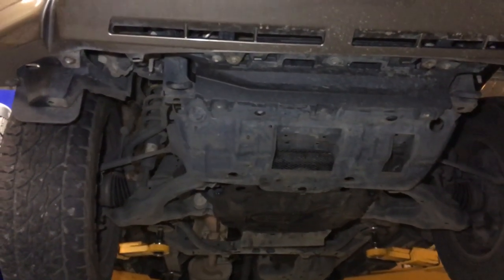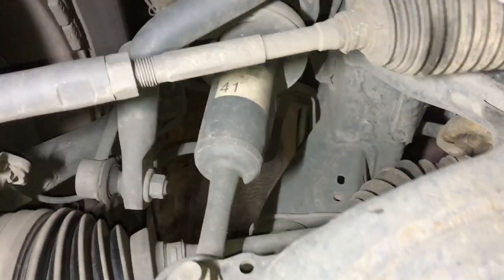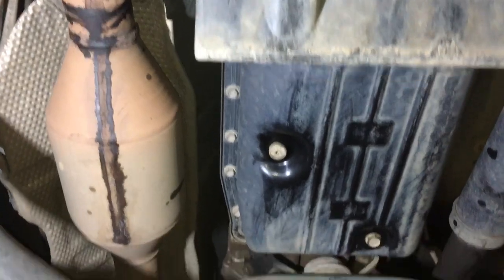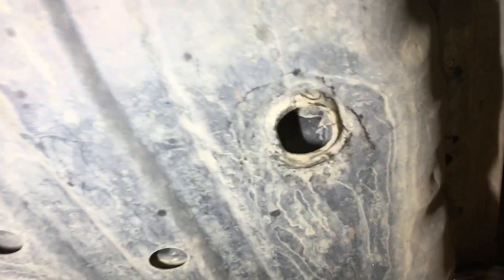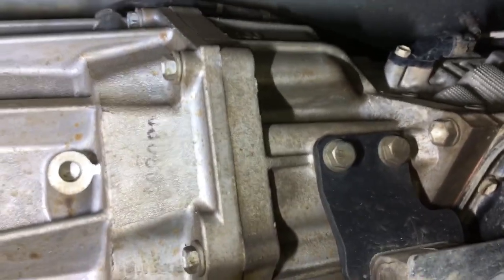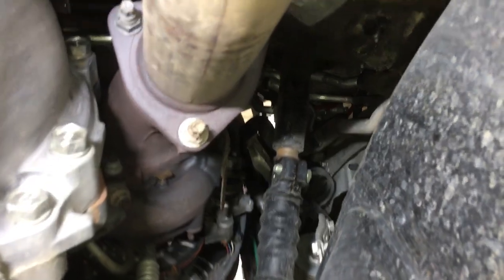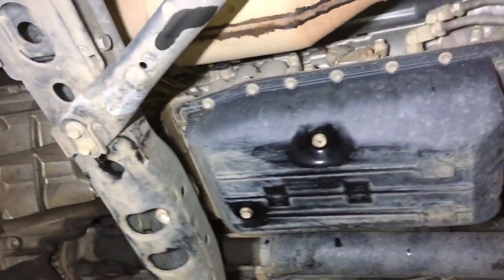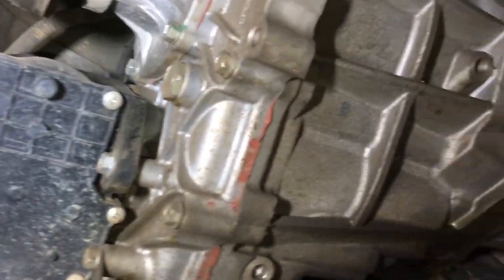THE CHEAPEST FREE INSPECTION BEST 10 minutes under a 150 Prado lc150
How Much cheaper can a free inspection be
Fourby4diesel
This is what we would check if we only had 10 minutes under the vehicle￼.
Toyota Land Cruiser Prado LC 150￼